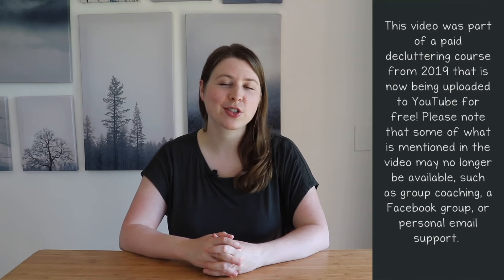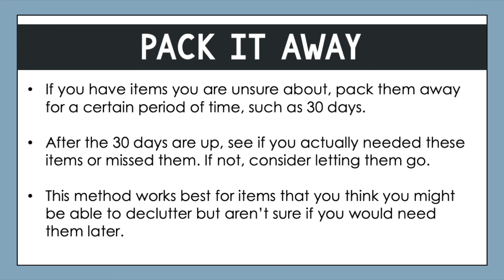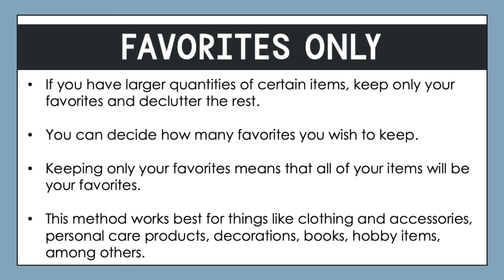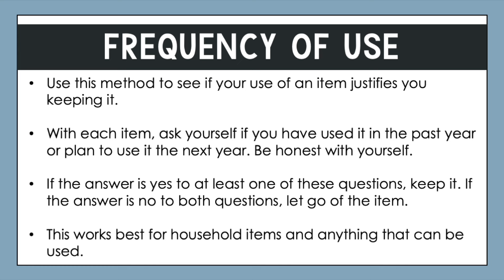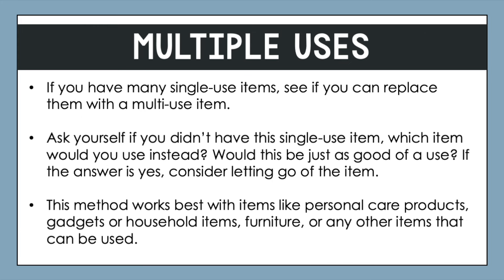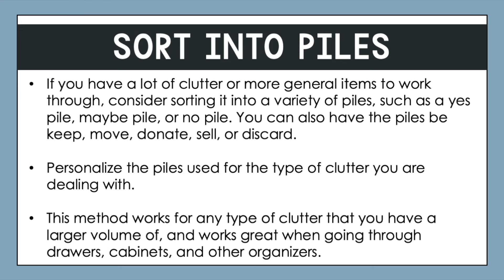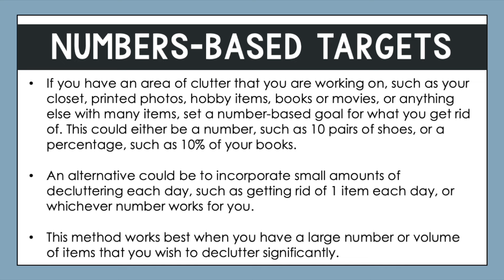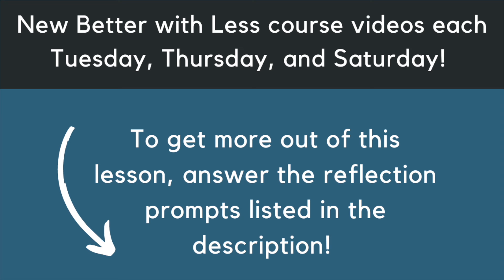10 Different Ways to Declutter | Decluttering Methods for Each Type of Clutter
Which decluttering method is right for you? In today's video, I'll share examples of 10 different decluttering methods to try that can be used for so many different types of clutter! This video can be especially helpful if you feel like you are in a decluttering rut and are looking for a new perspective on how to handle your items.

Reflection Question: Which three methods from the video resonated with you the most?

This video was created as part of my decluttering course Better with Less. This was previously a paid course that I created in 2019. I have decided to make the course videos available to everyone on YouTube. Please note that there may be topics discussed in the video that are no longer available, such as the course Facebook group, live coaching sessions, or personal email support.